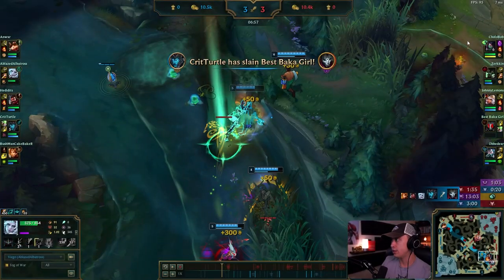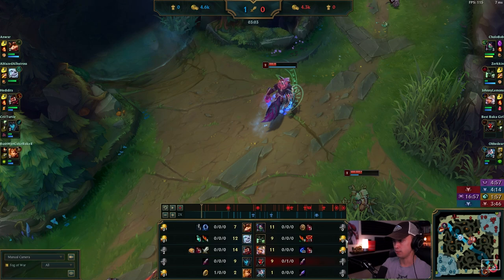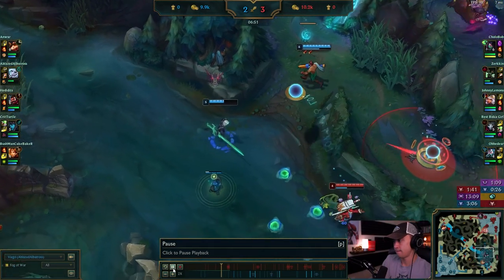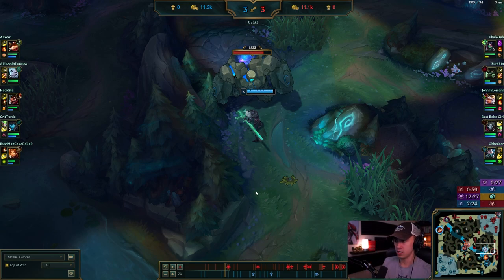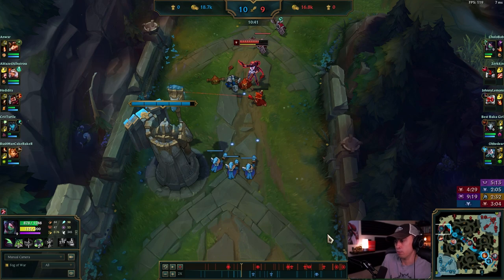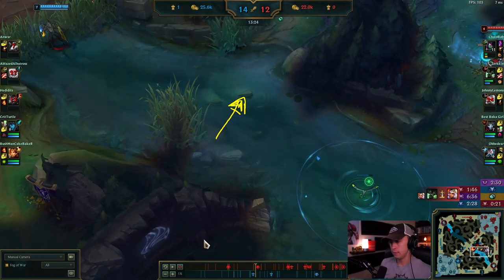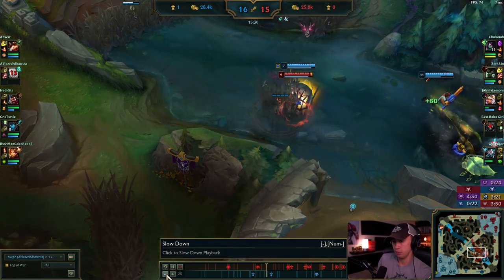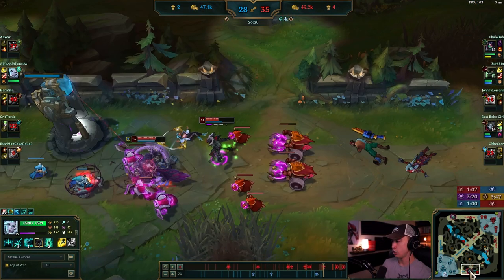How to Climb to Platinum as a Jungler in League of Legends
In this video, we review AblazedAlbatross, a Gold 4 Jungler who really wants to rank up to platinum. We talk about Jungle pathing, jungle tier list, jungle rotation, jungle guide, and how to climb as a jungler in ranked solo queue in league of legends.